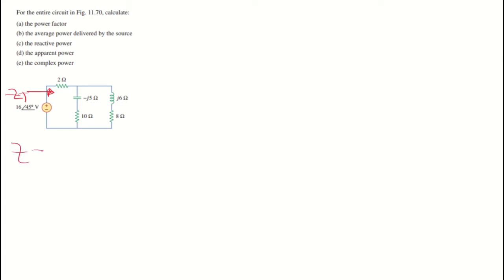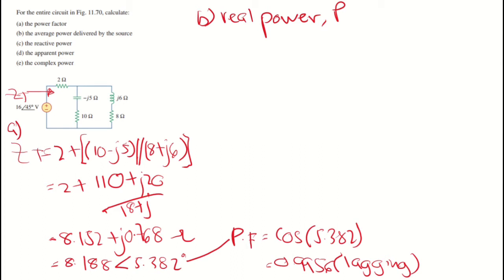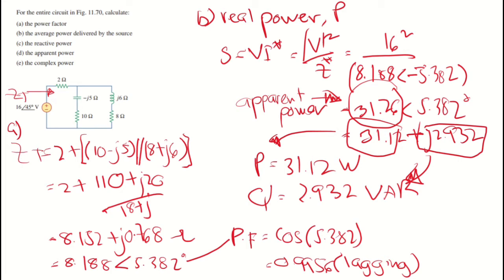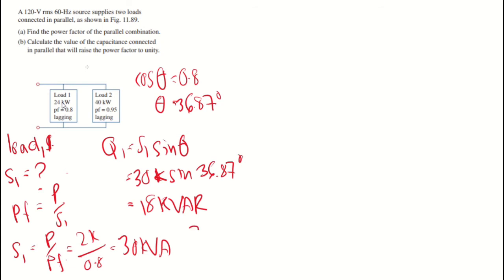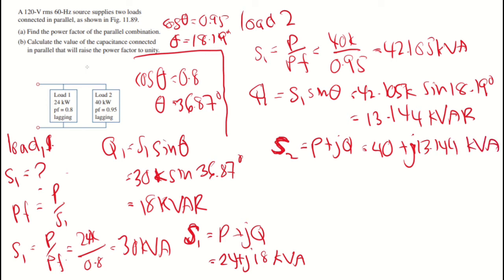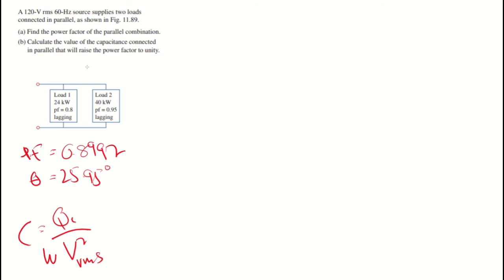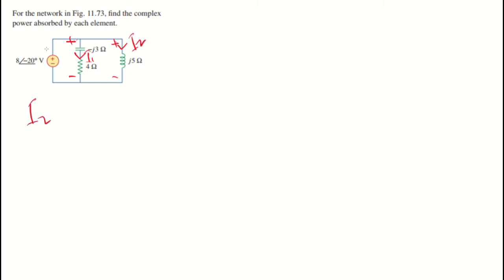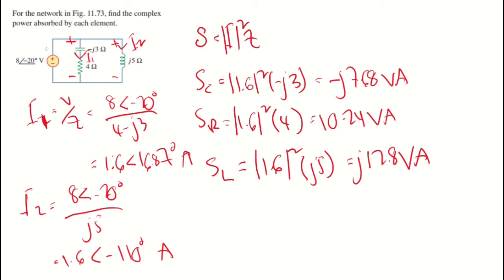Tutorial Class - Week 10